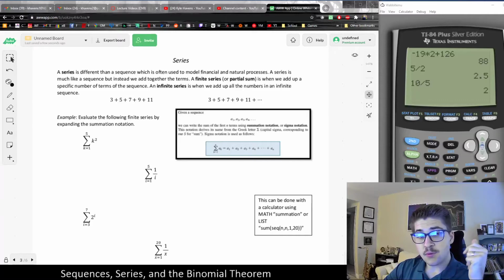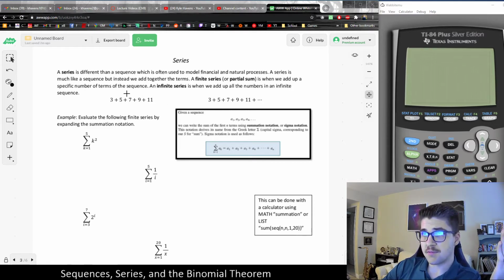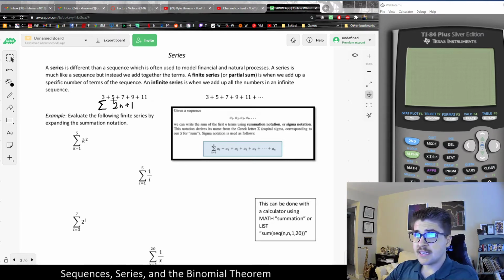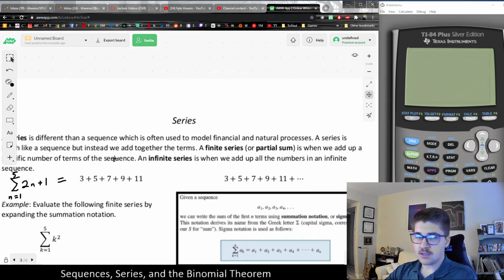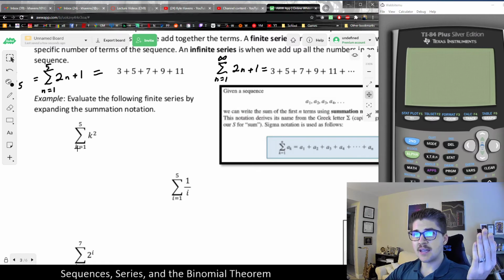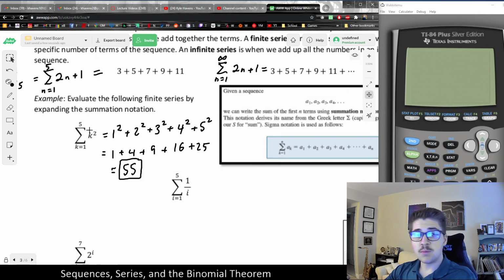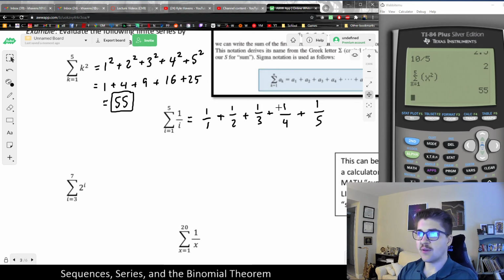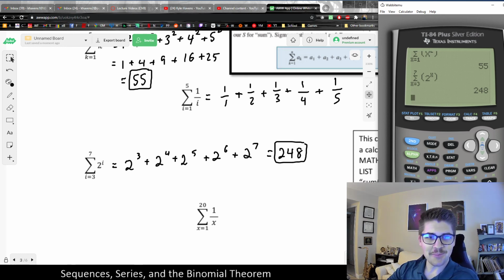Mathematical Series and Summation (Sigma) Notation